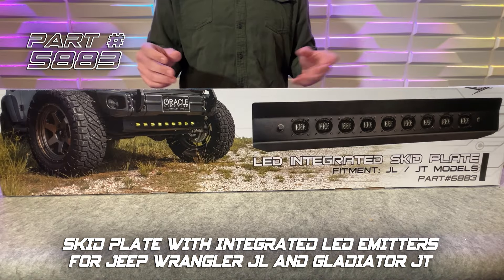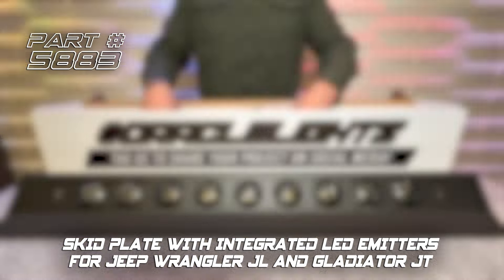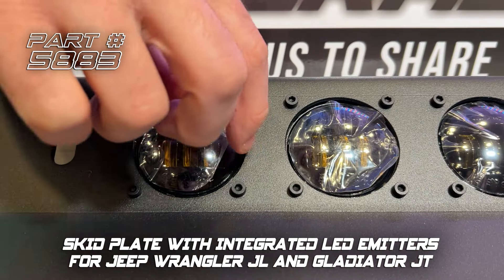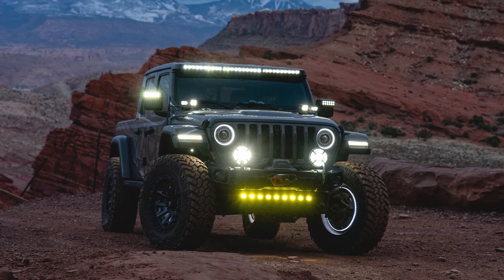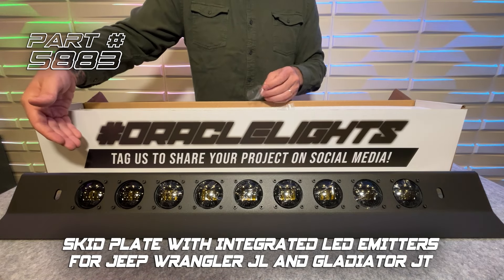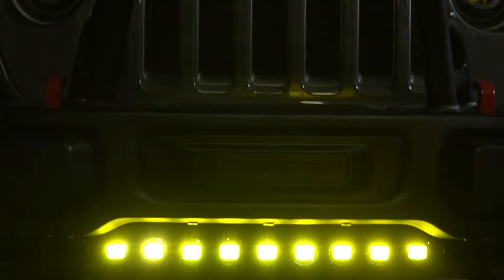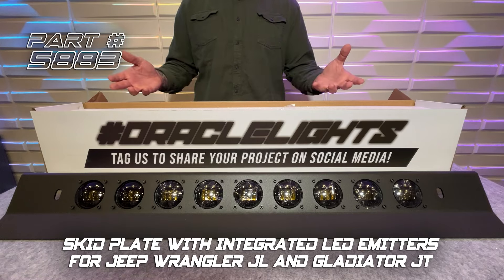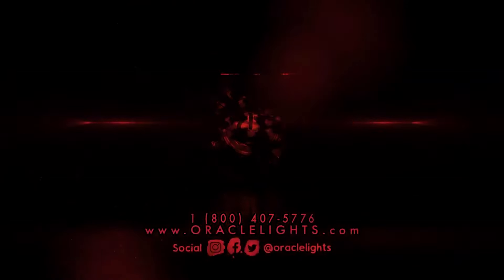Skid Plate with Integrated LED Emitters for Jeep Wrangler JL and Gladiator JT Unboxing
ORACLE Part Numbers:
5883-001 (White)
5883-005 (Amber)
5883-006 (Yellow)

Get additional protection for your Jeep Wrangler JL or Gladiator JT sway bar and steering box with additional lighting function! This innovative skid plate from ORACLE Lighting integrates high-powered LED lighting for a two-in-one product.

This heavy-duty skid plate for Jeeps is formed from a 3/16" steel plate with a satin black powdercoat finish, which provides durable underbody protection. The 9x high-output 15W LED modules feature precision optics for a 30º beam width and an option of white or yellow LED light.

The lights also carry an IP rating of IP68 ingress protection for rugged longevity on any terrain and can be individually replaced for peace of mind. This unique mounting position provides illumination down any road or trail for improved visibility in Jeeps.

This Jeep skid plate is a simple no-drill installation with all necessary hardware included. Wiring is easy with the included wiring harness which includes a switch for easy on/off operation or connect to the AUX switches on an equipped Jeep. This is designed to work with the factory style Jeep bumper but may work with many other aftermarket bumpers but ORACLE Lighting does not guarantee fitment with any aftermarket winch or aftermarket bumper.